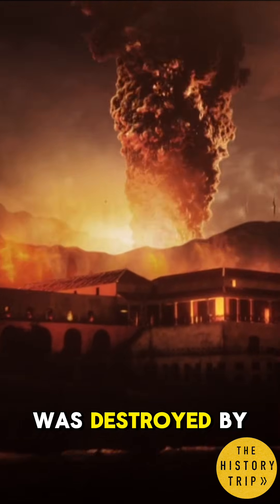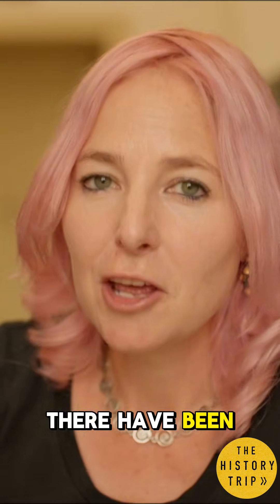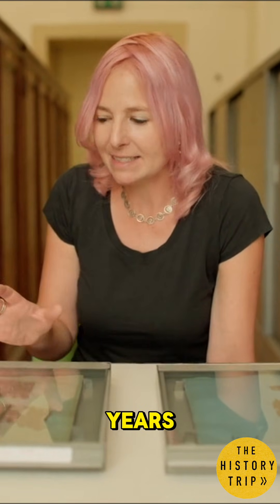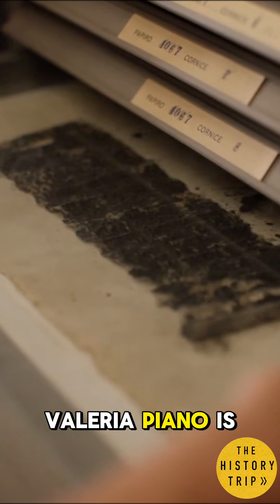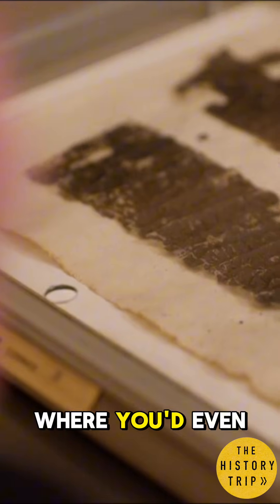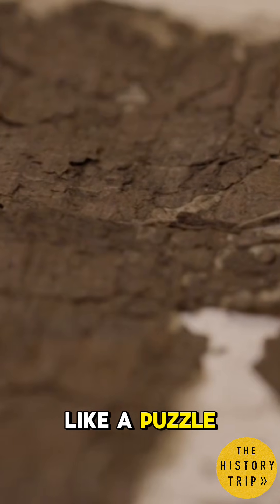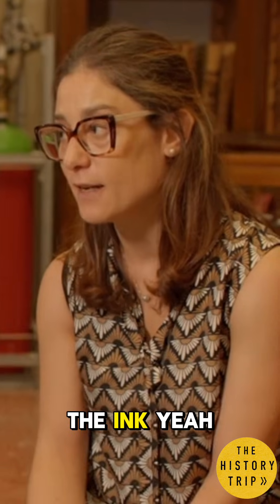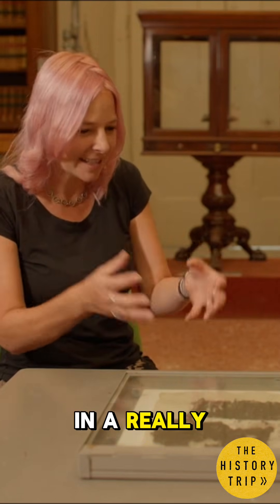Incredible detective work on an ancient scroll from Herculaneum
Prof Alice Roberts meets Valeria Piano from the University of Florence, who has used painstaking study and scientific techniques to reveal the identity of a fragmentary scroll found amid the ruins of Herculaneum, a town destroyed by Vesuvius' eruption in 79CE alongside Pompeii